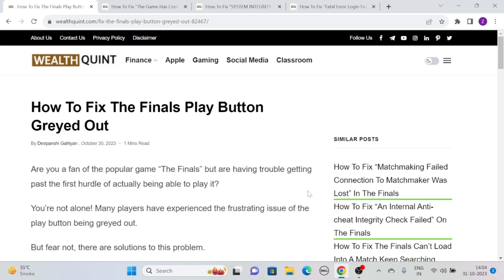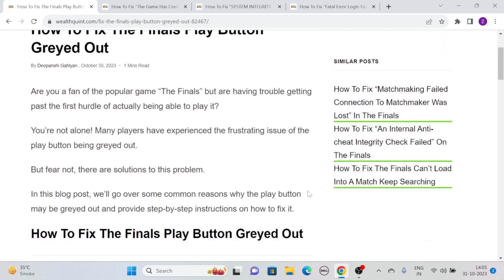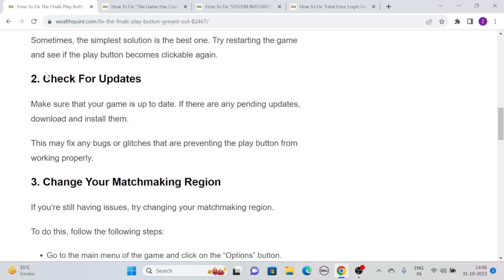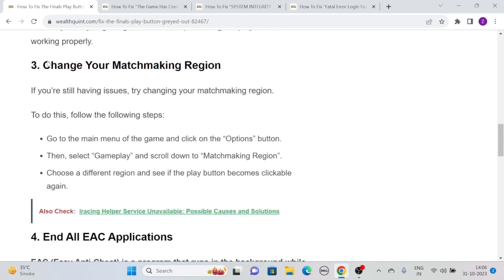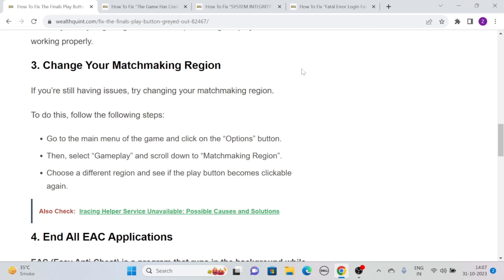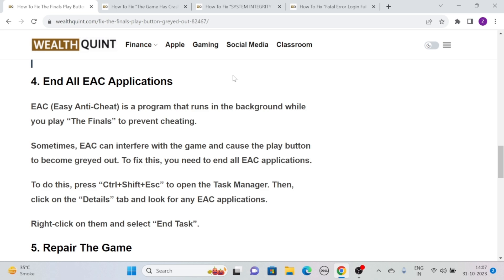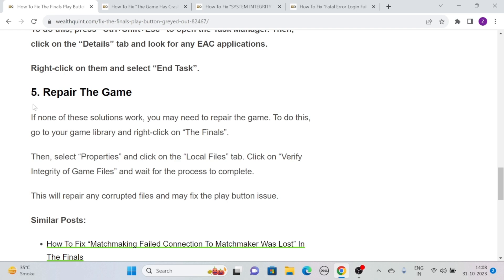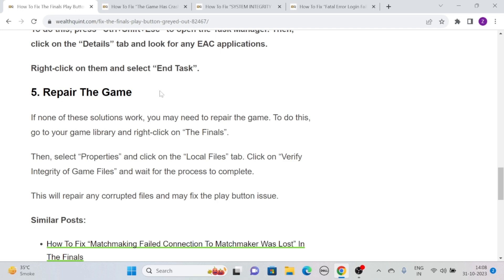How To Fix The Finals Play Button Greyed Out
Is your finals play button greyed out and preventing you from diving into the actio? Are you frustrated by this gaming roadblock? Don't worry, we've got the ultimate fix! In this video, we'll guide you through the troubleshooting steps to resolve the finals play button issue and ensure you don't miss out on the excitement. Get ready to unlock the fun and level up your gaming experience. Don't let a greyed-out play button hold you back – watch now!

0:00 Introduction
0:38 Solution 1: Restart The Game
0:54 Solution 2: Check For Updates
1:18 Solution 3: Change Your Matchmaking Region
1:55 Solution 4: End All EAC Application
2:41 Solution 5: Repair The Game